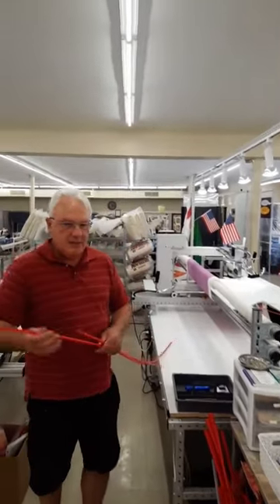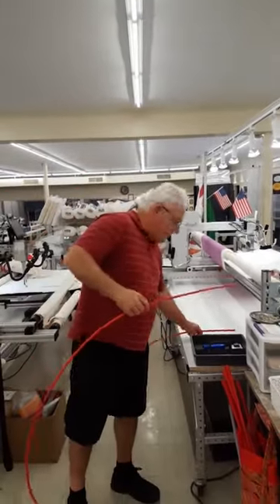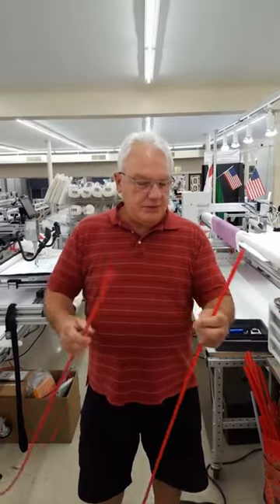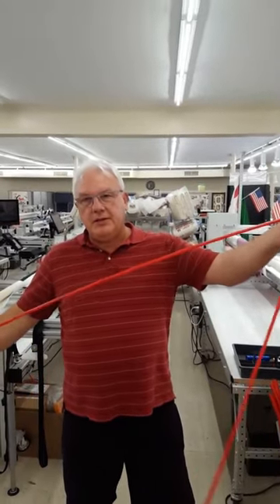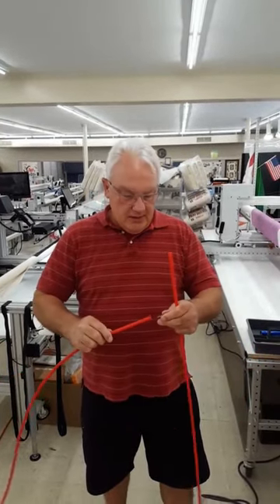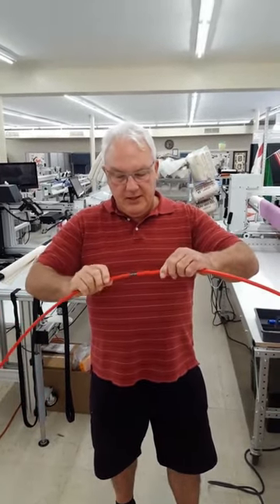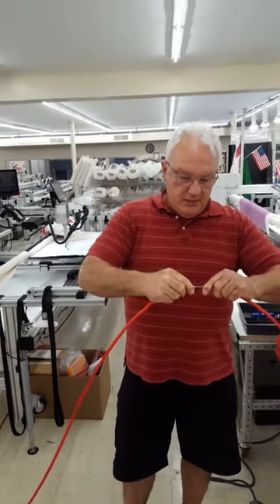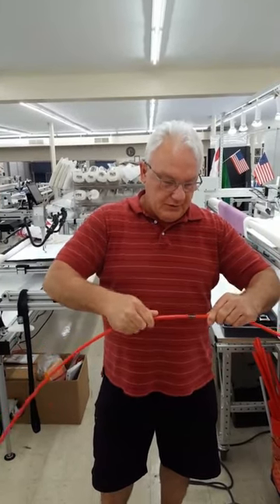Easy Installation of new Red Snappers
This video explains a really easy trick for turning the lag screws inside of the pieces that go inside your leaders. Save your hands - watch this video before you start to use your new Red Snappers!